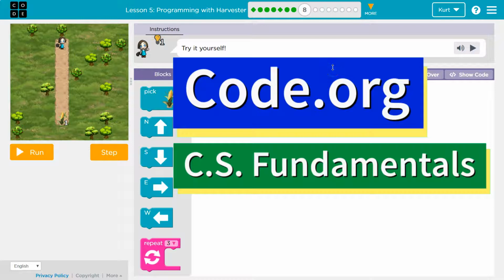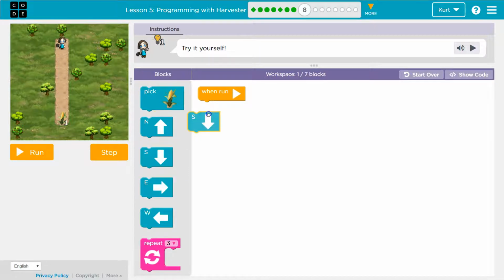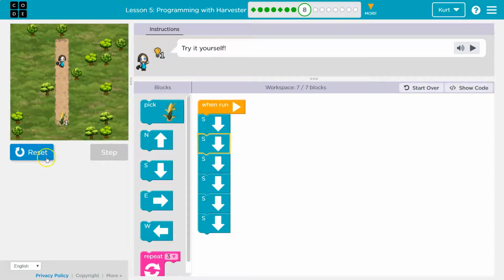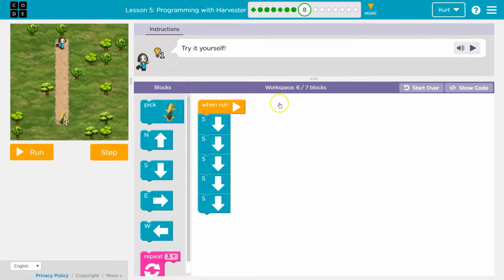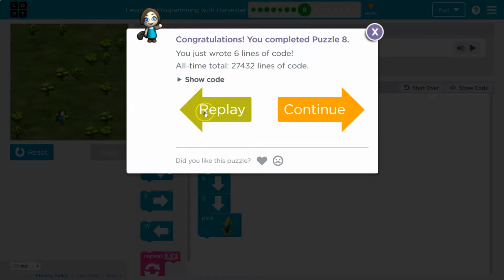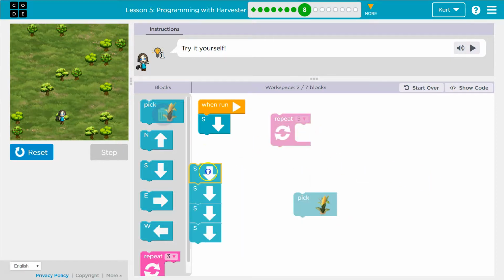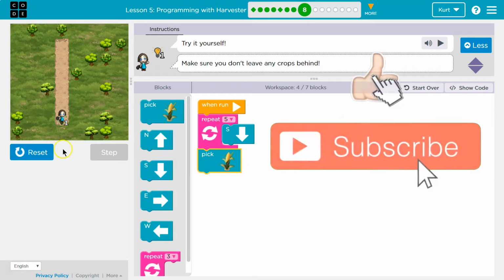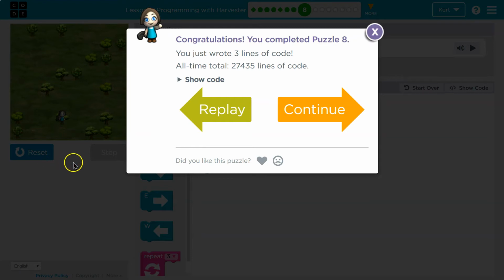Programming with Harvester Lesson 5.8 Course B Code.org Tutorial with Answers